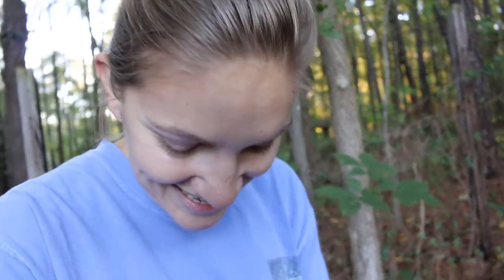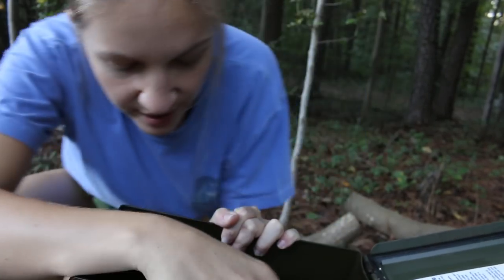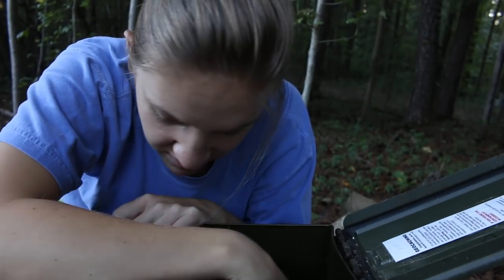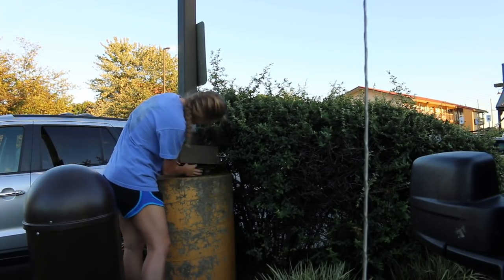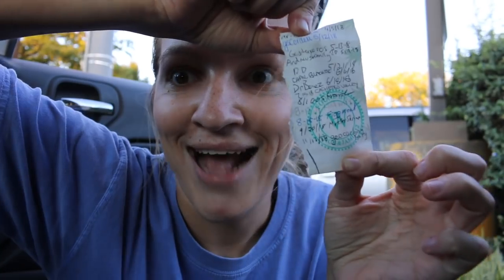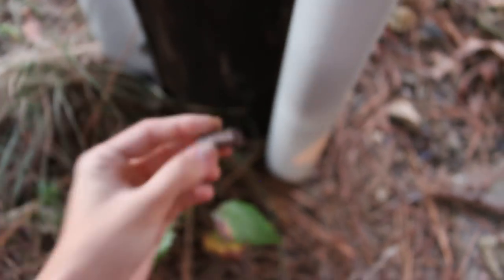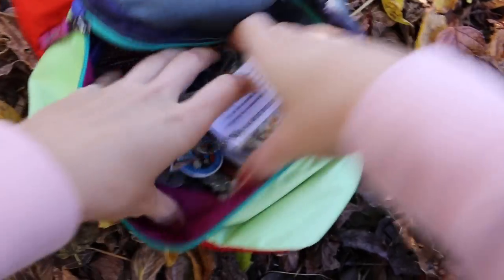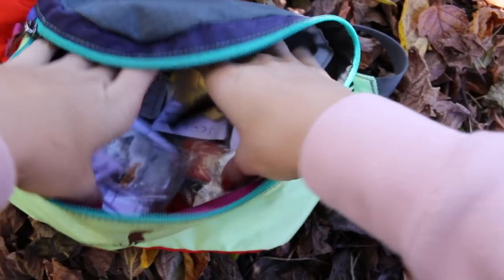Best Travel Bug Hotel I've Ever Found!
Thanks to The Button Guy for the awesome TB Hotel (GC7HKPE)!

Social Media!

If you're new to this channel, my name is Kaity and I vlog about my adventures geocaching!  They often include family, friends, and my dogs!  For those who don't know, geocaching is a real-world, outdoor treasure hunting game using GPS-enabled devices.